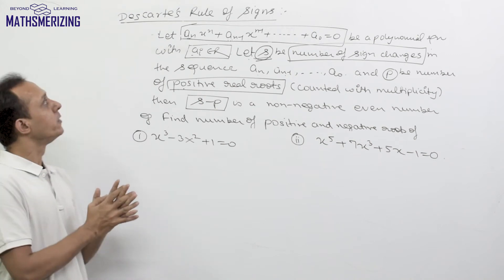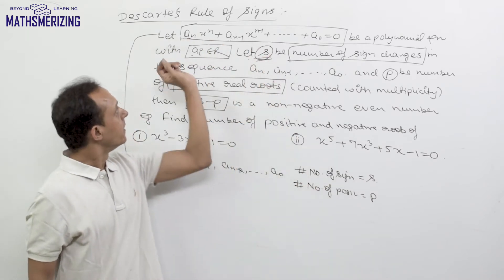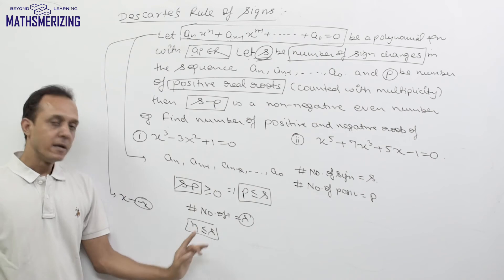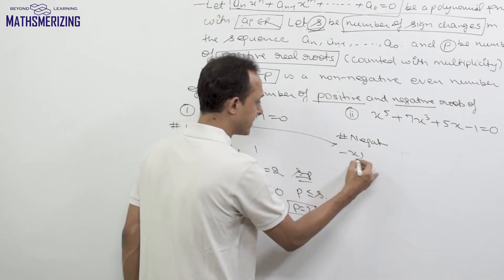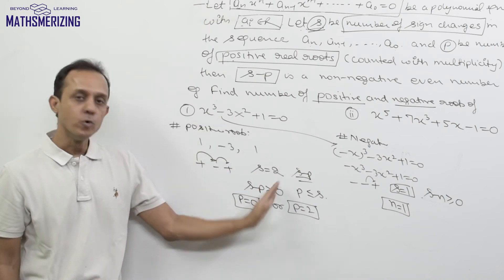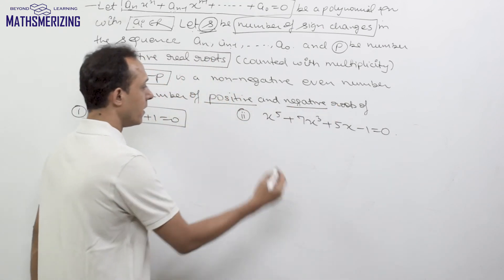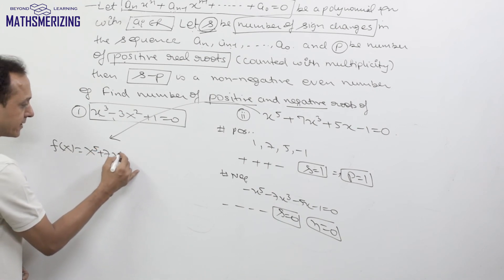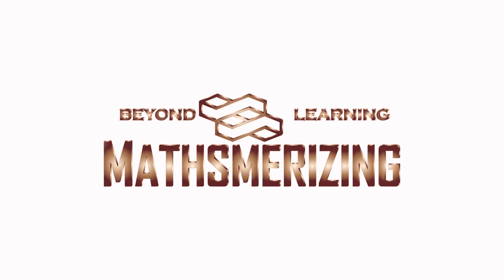Descarte's Rule of Signs s-p form with calculus: With Exmples x^3-3x^2-1=0 & x^5+7x^3+15x-1=0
Descarte's Rule of Signs s-p form: Theory of Equations: How to find number of positive and negative real roots. Using calculus to find exact number of roots.